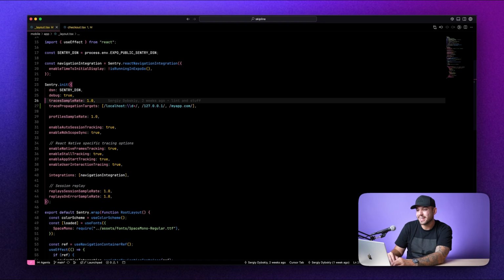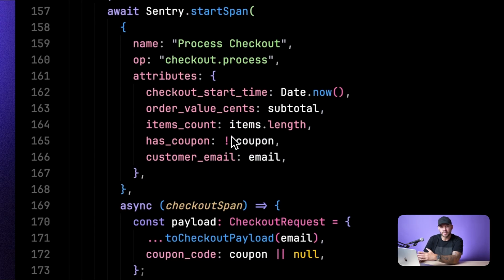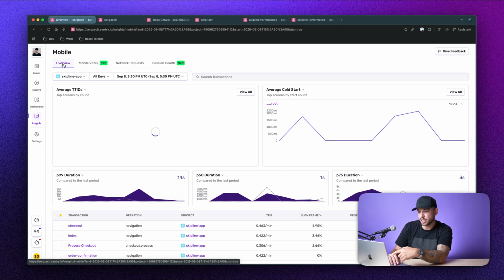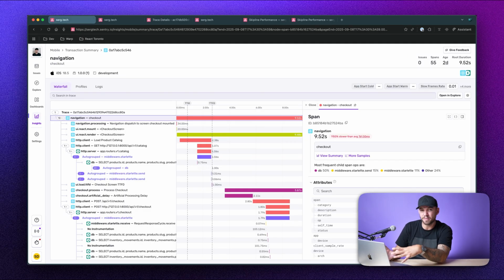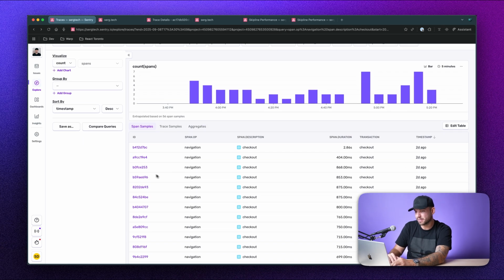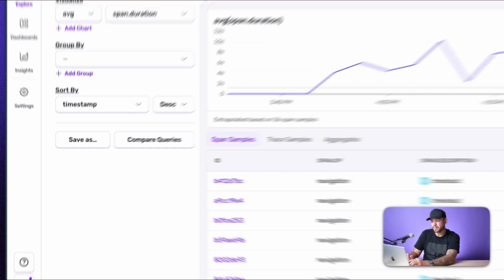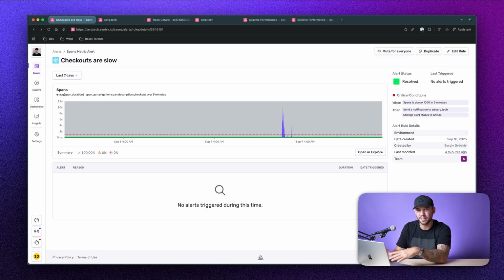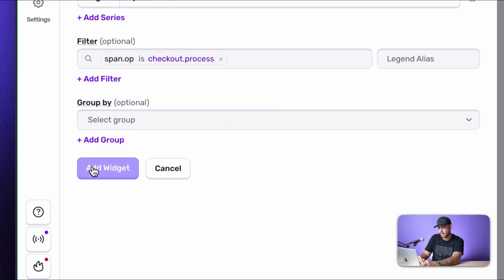Monitoring Critical User Experiences In React Native Mobile Apps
In this video, we show you how to instrument Sentry tracing in a React Native app to:
- View important metrics like TTID/TTFD & slow/frozen frame rate on each screen in your app
- Pinpoint the slow span behind a laggy checkout experience using distributed tracing
- Create metric alerts and dashboards to monitor and validate the fix